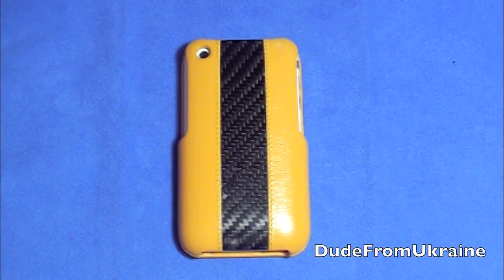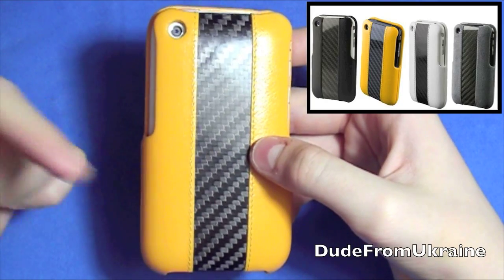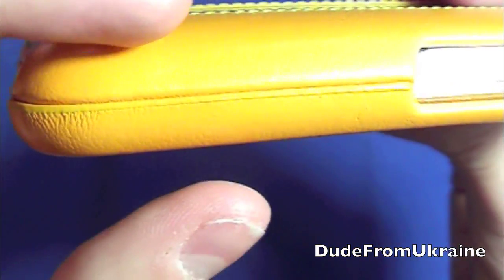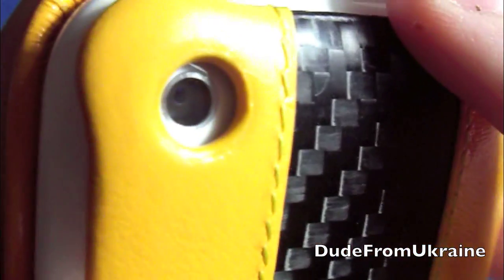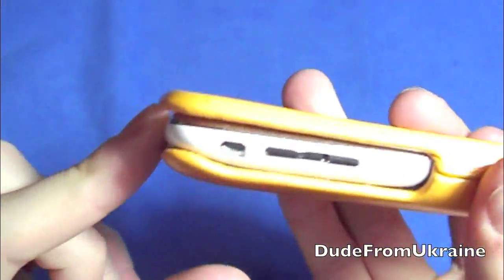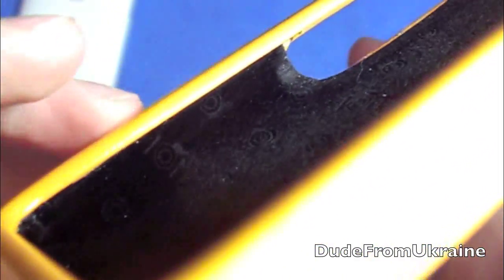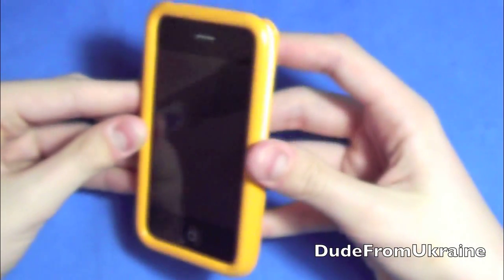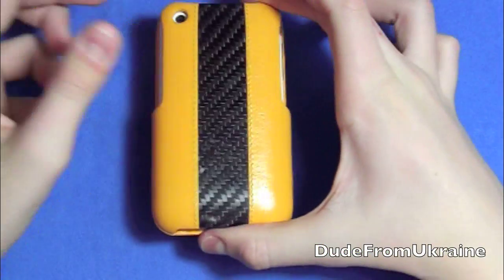Ion Factory Carbon Fiber Leather Case for iPhone 3G/3GS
I love this case, very sporty, stylish, unique, and eye catching! Little pricey but I think worth the money!

Thanks!